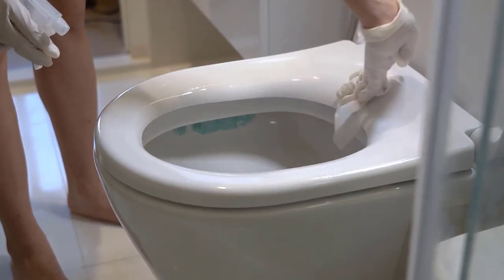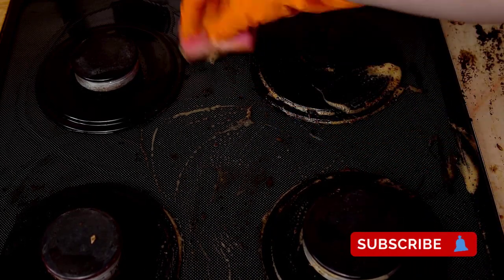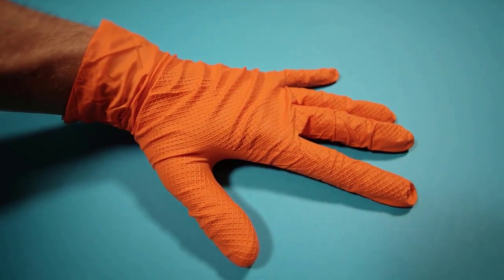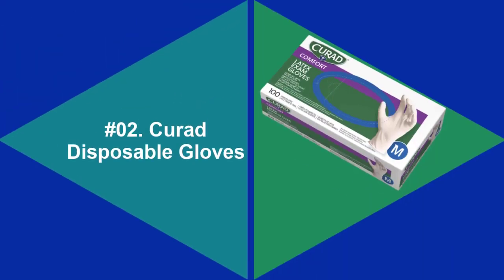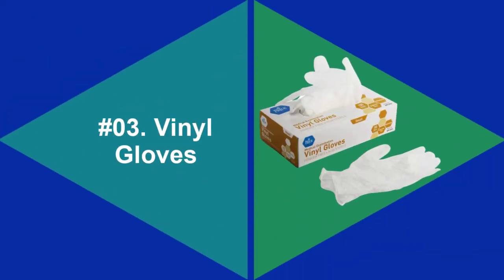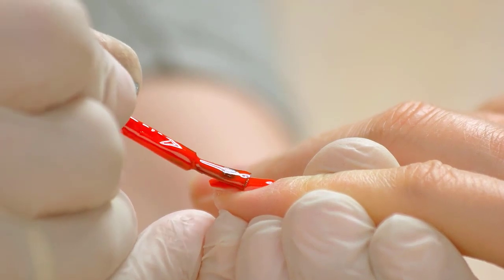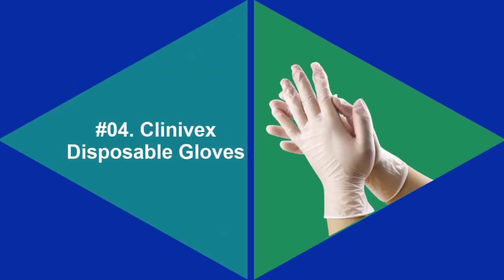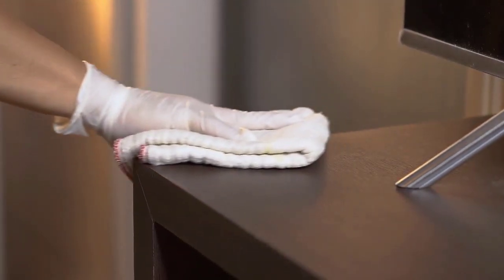Best Disposable Gloves For Cleaning 2025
In This Disposable Gloves For Cleaning Review Video, We Will Show You 4 Top Rated Disposable Gloves For Cleaning To Buy In 2025.

00:00 Introduction.

00:42 ➜ 1.GLOVEWORKS Disposable Gloves
02:08 ➜ 2.Curad Disposable Gloves
03:16 ➜ 3.Vinyl Gloves
04:45 ➜ 4.Clinivex Disposable Gloves
Are you searching for the best Disposable Gloves For Cleaning 2025?

If so, then you are in the right place for getting essential information on Disposable Gloves For Cleaning 2025.

In this best quality Disposable Gloves For Cleaning review video, we will show you top rated Disposable Gloves For Cleaning to buy in 2025.
We Also Reviewed:
Best Fingerless Gloves –

"All claims, guarantees, and product specifications are provided by the manufacturer or vendor. GLOVES TUBE cannot be held responsible for these claims, guarantees or specifications"